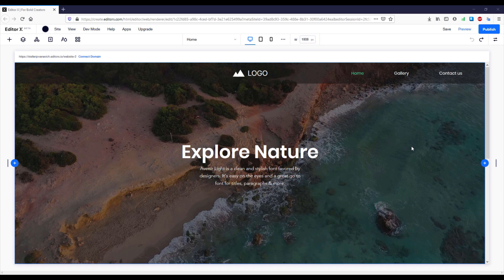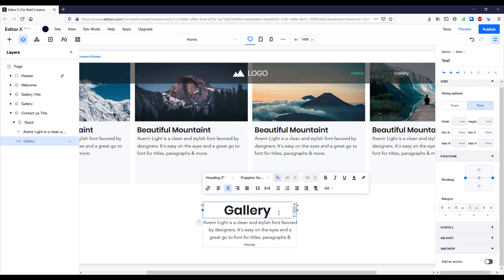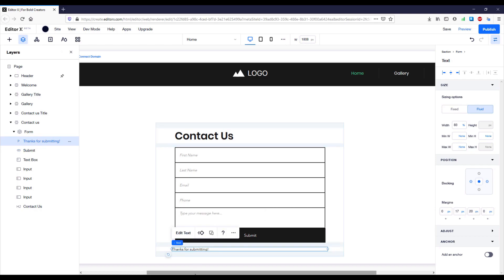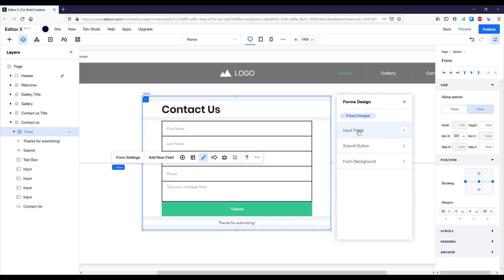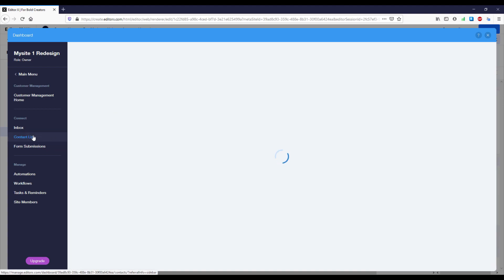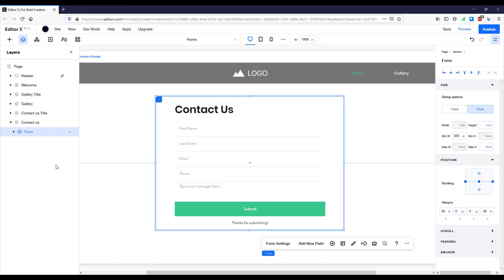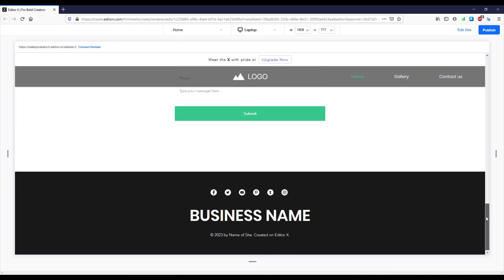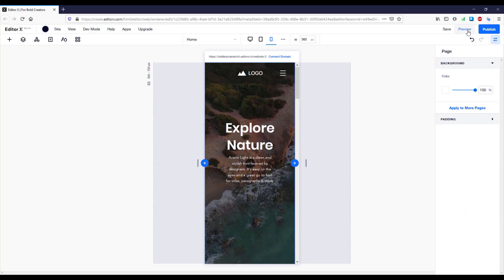Create Responsive Websites with Editor X | Part 3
Create Responsive Websites (No Coding Required!)

Editor X is a web creation platform made for designers and agencies to make professional, fully responsive websites and web experiences.

Editor X is currently in open Beta, which means everyone can experiment with its advanced features. The platform consists of advanced design tools like Flexbox, CSS grid, custom breakpoints and offers full creative control combined with a powerful web infrastructure and built-in business solutions .

You can create advanced CSS design on a super intuitive, drag and drop workspace . The platform is built for designers, using a visual language they understand, and everything can be customized to exactly fit their vision.

This will be a 3-video tutorial series, where I'm going to show you one example of how to design your own website with NO CODING! Editor X interface is simple, clean and user-friendly, you will enjoy working on it! In the first part I'll introduce you with the Editor X in general, and we will create a header which will be responsive on both mobiles and tablets. Then in the second part we will build a welcome page and gallery section, with animations as well! And finally in the last part I'm going to show you how to add a contact form and footer.

Features:
- Flexbox technology
- CSS grids
- Responsive design
- Layouter
- Fluid design
- Repeating layouts
- Docking
- Breakpoints
- Anchors
- Animations
- Design system
- Masters
- Blogs
- Subscriptions
- Members
- Payments
- Live Chat
and more...